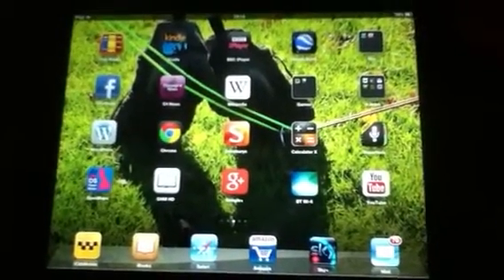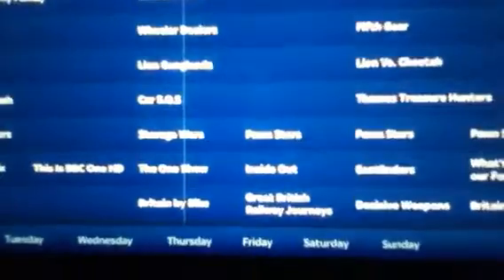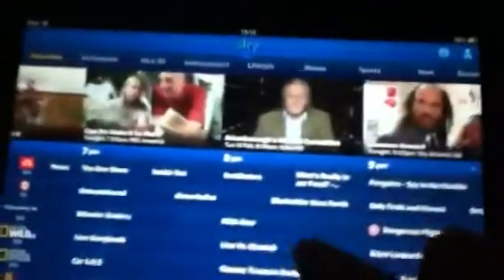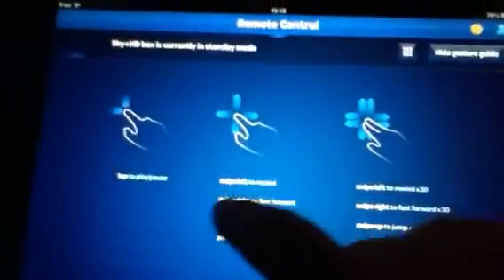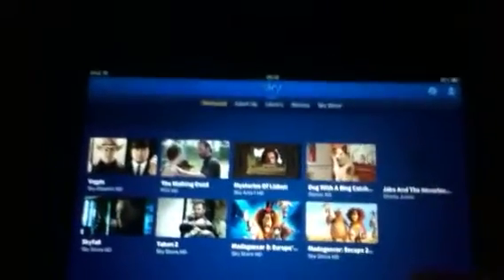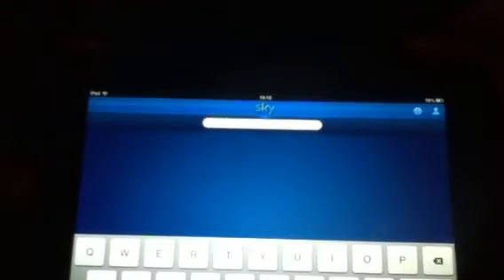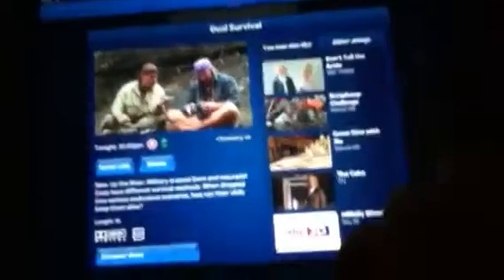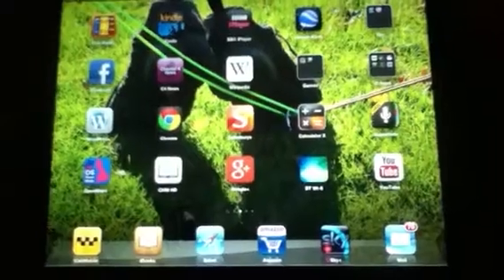Sky+ iPad app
Just a short demo of using iPad app connected to sky box .